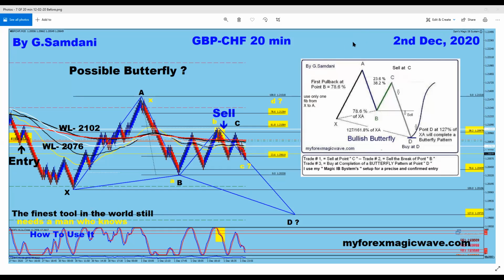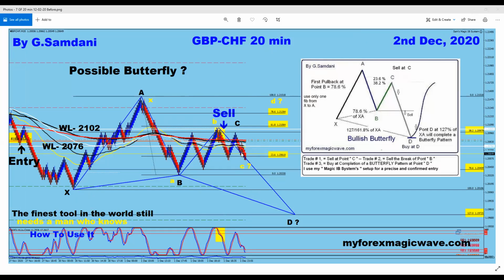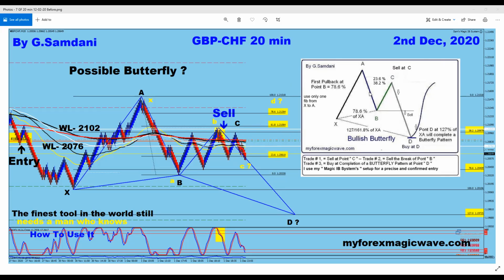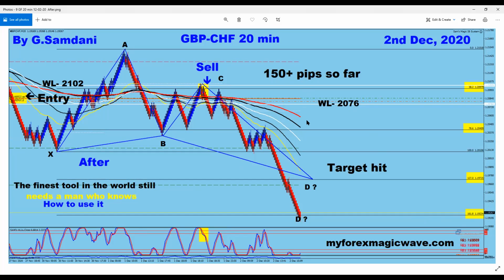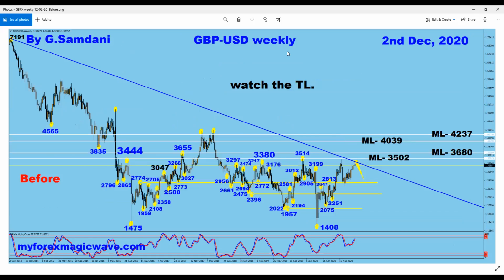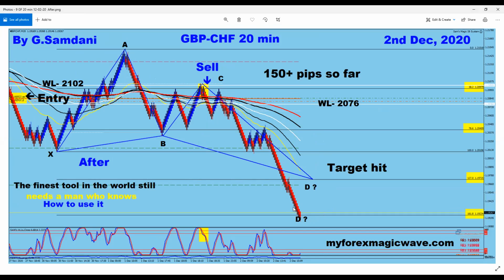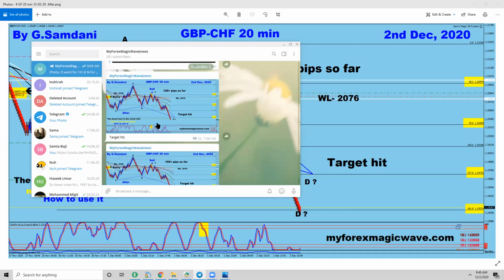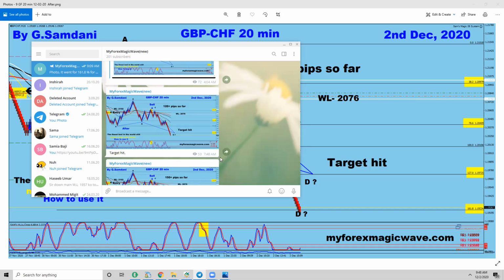My GBP-CHF entry already hit the target for 150+ pips today using my "Magic IB System".